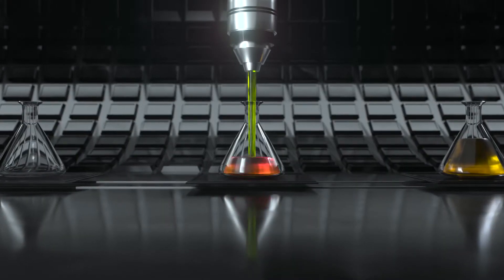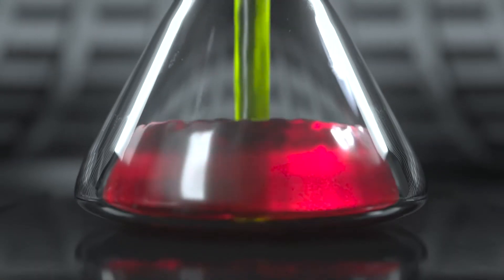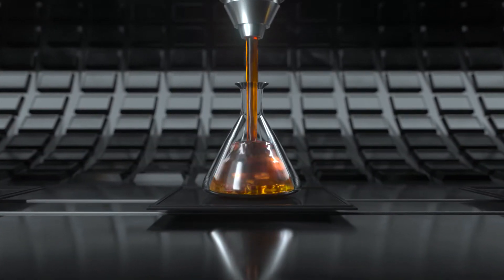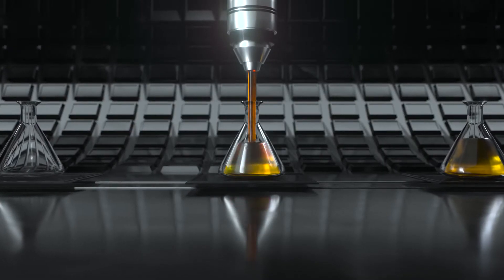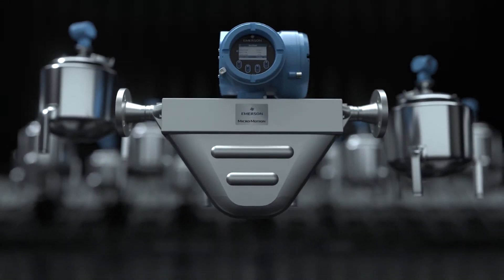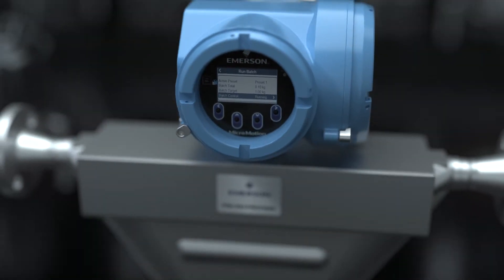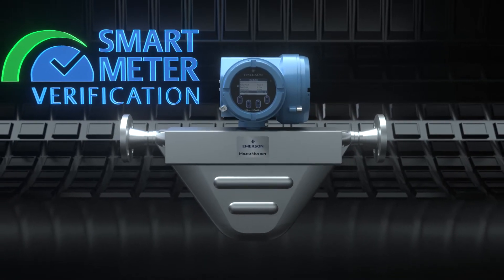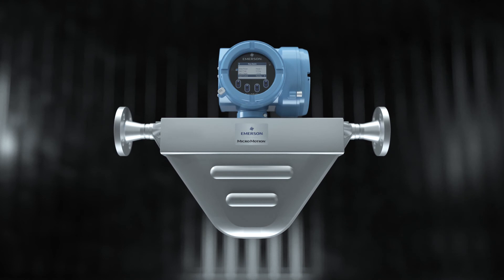Blending and Batching with Micro Motion F-Series Coriolis Flow Meters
Micro Motion F-Series Coriolis Flow Meters are the preferred measurement solution to optimize your batch process. Create repetitive batches and have confidence in your ingredient mix.